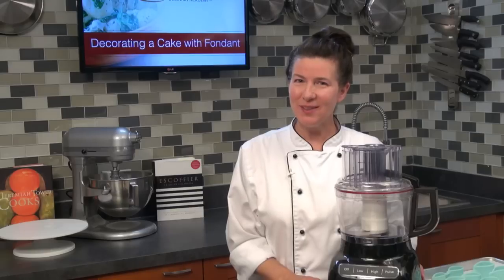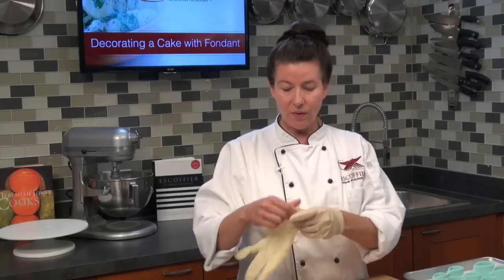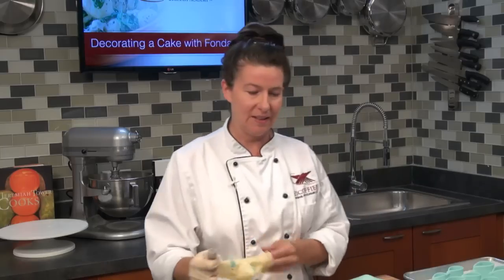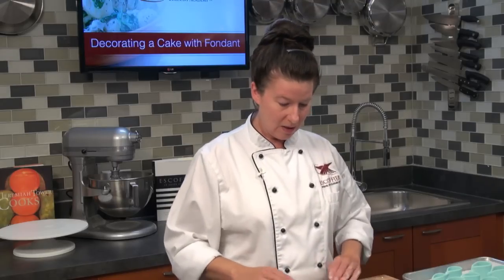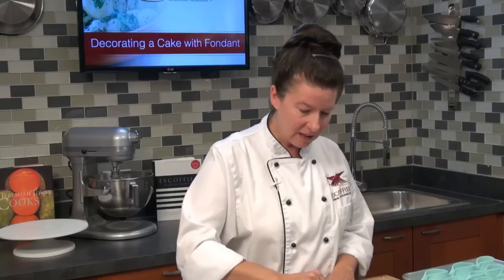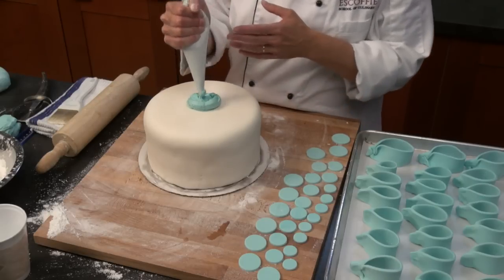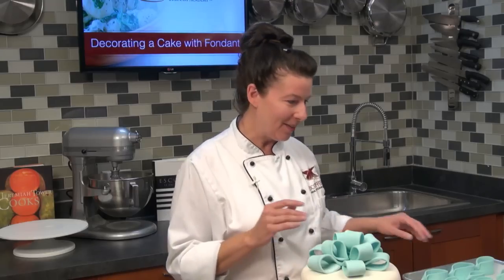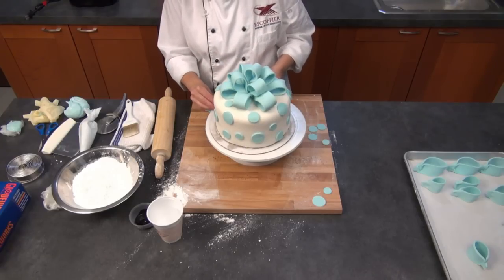Decorating A Cake With Fondant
In this online baking course, we teach you how to decorate a cake using fondant. Watch this video and see just how easy it cake be to create beautiful looking cakes.